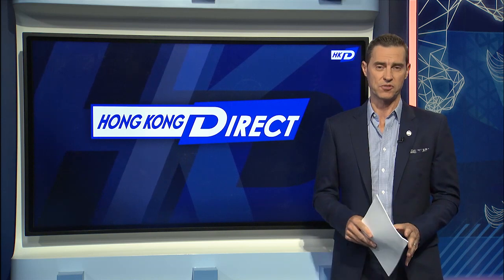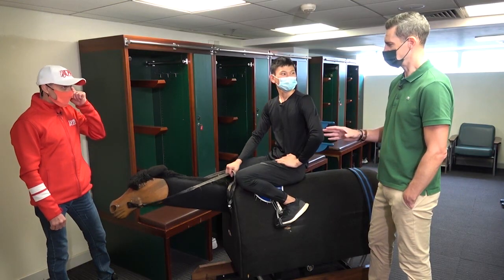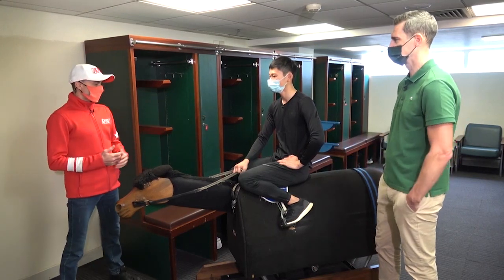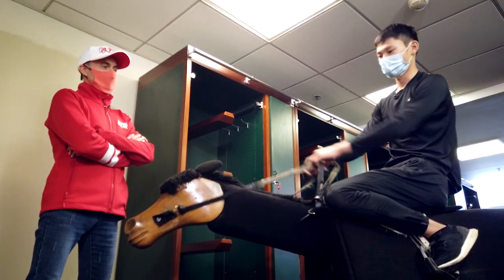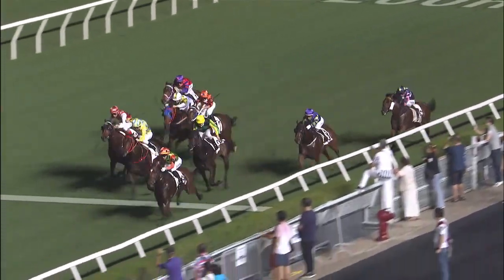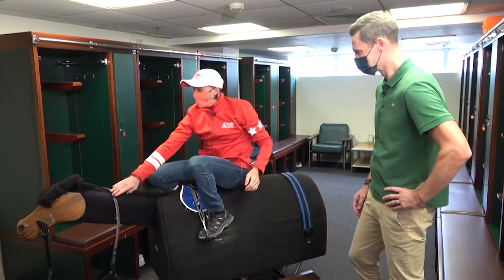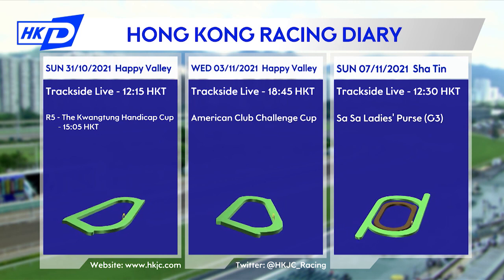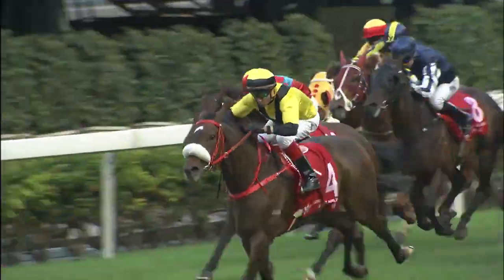[HK Direct] Season 21/22 | Meeting 15 | 31 Oct | Douglas Whyte and Jerry Chau feature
Andrew Le Jeune goes behind the scenes at Sha Tin with Douglas Whyte and Jerry Chau, learning how the pair have worked together to improve Chau’s ability in the saddle.